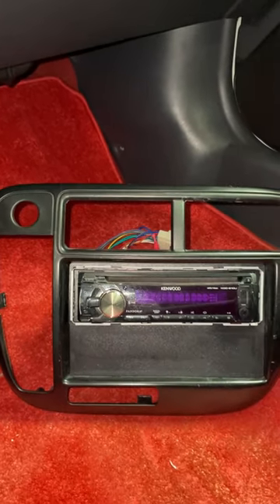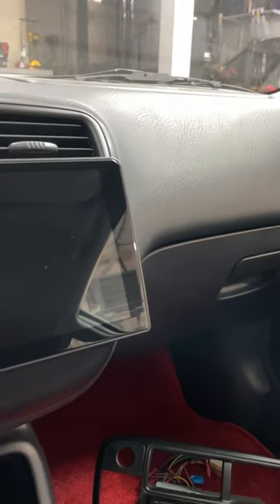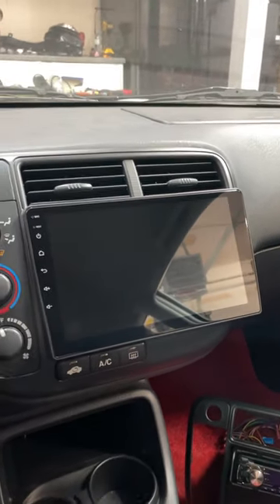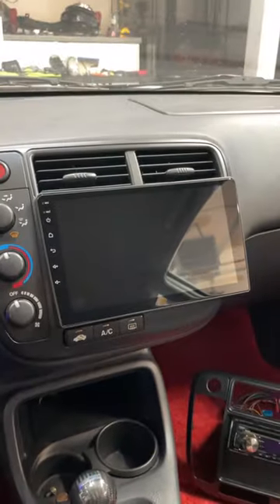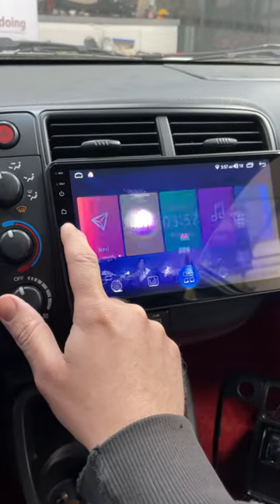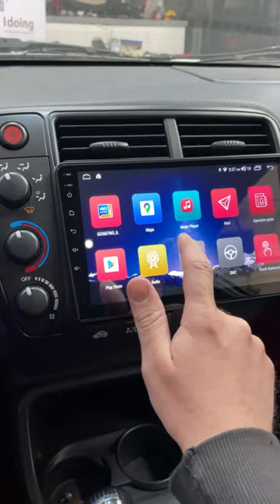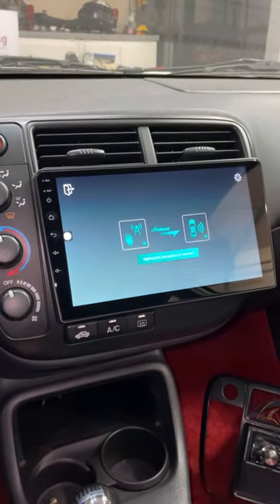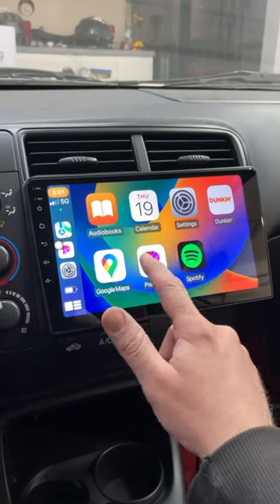Civic EK 9" Idoing Radio Install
What's up everyone! Today we installed an Idoing 9" Headunit in project Civic EK!

Send it to:
Abnormal Garage
1011 N Ankeny Blvd. #1001